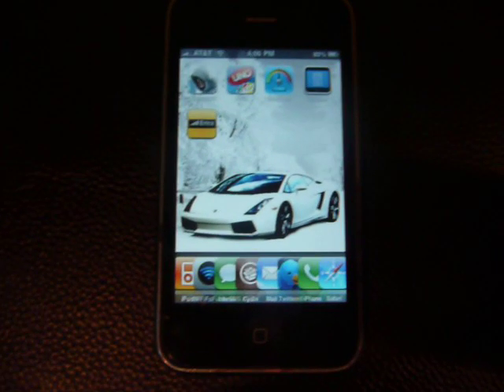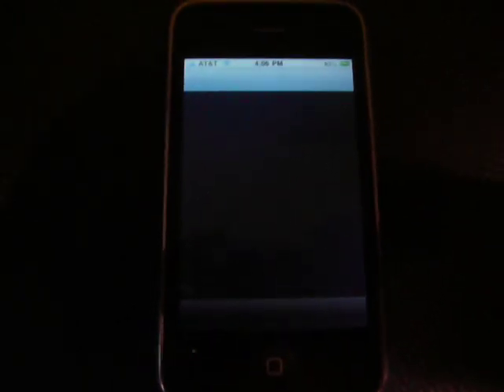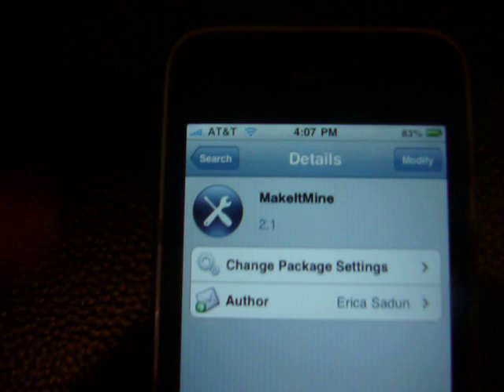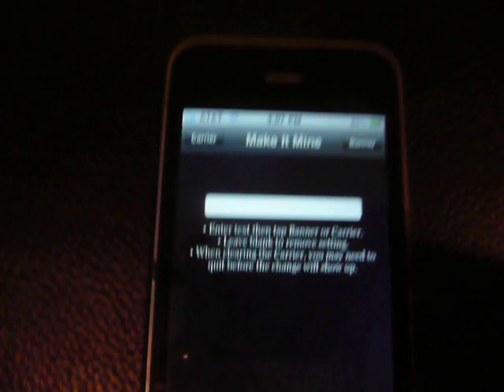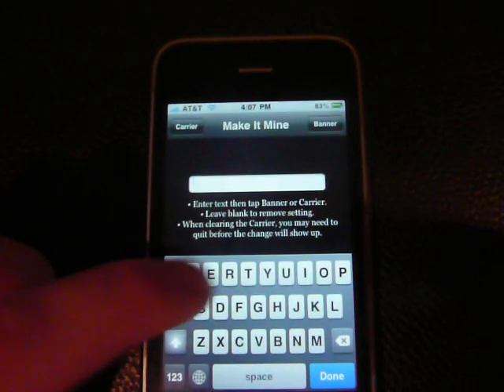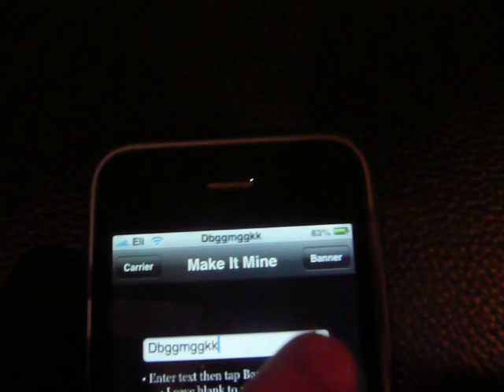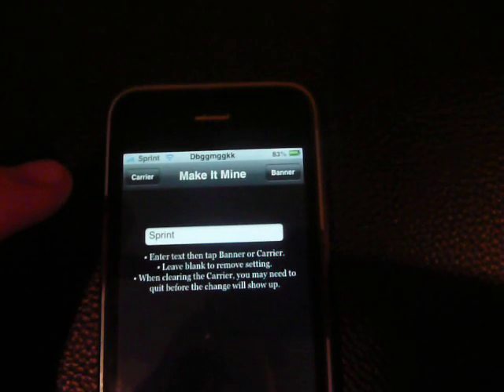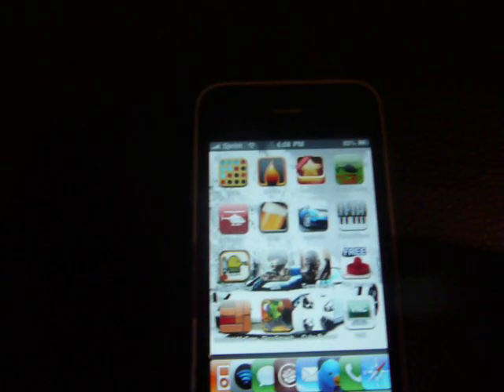Fake change the phone service you have on the iphone!